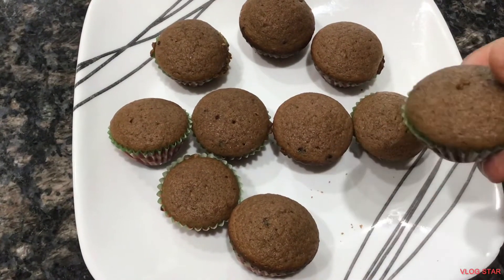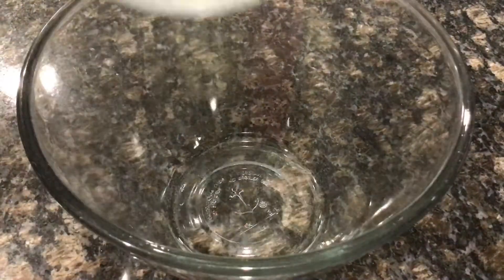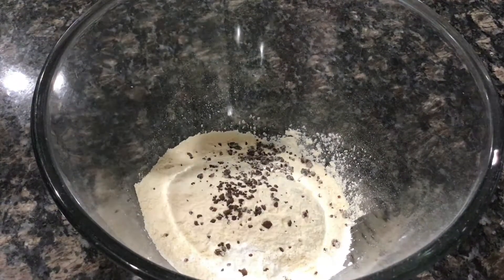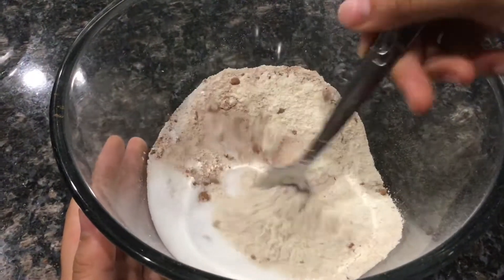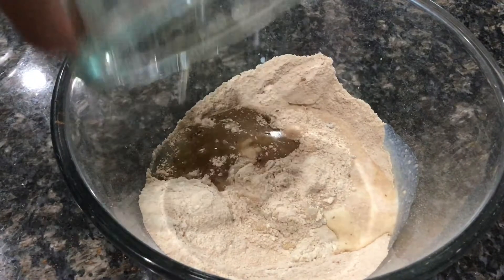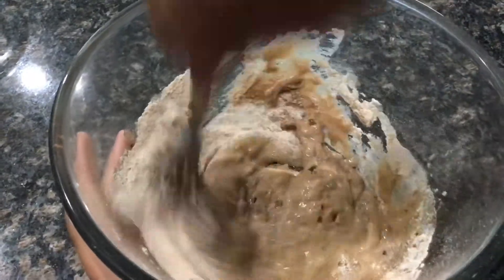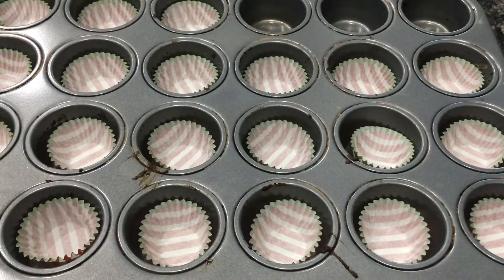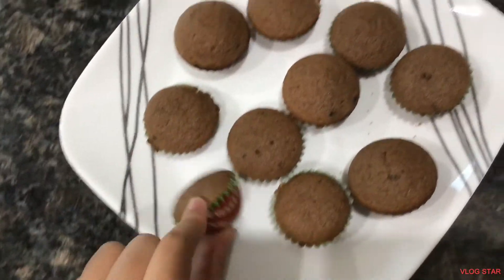Moist and delicate chocolate coffee cupcake recipe! ( NO MIXER NEEDED)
Hey guys! In todays video i am going to show you how to make the best coffee chocolate cupcakes!
INGREDIENTS:
1 cup wheat flour,
1tsp baking powder,
 1tsp vanilla sugar or extract,
 2tsp  instant coffee,
two tbsp cocoa powder,
1/4 + 1/8  a cup of sugar,
1/4+ 1/8 a cup of whole milk,
 1/4 + 1/8  a cup of flavorless oil.